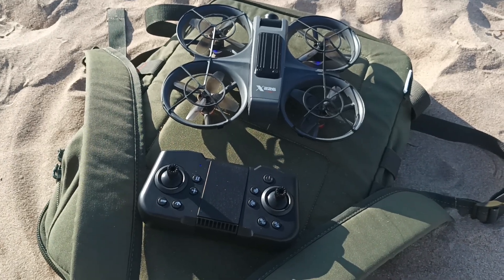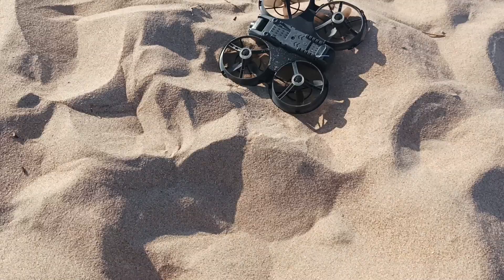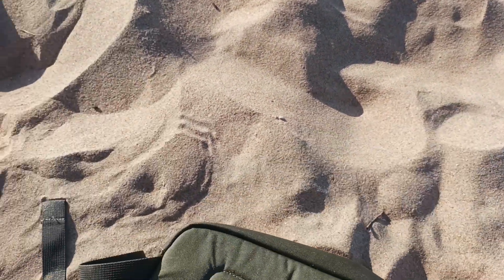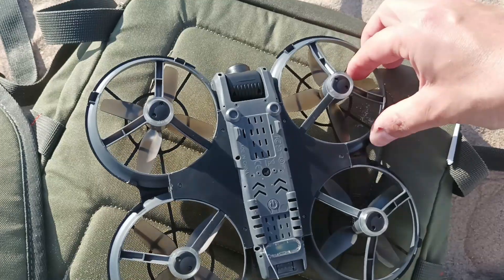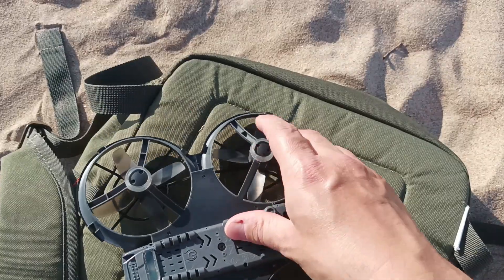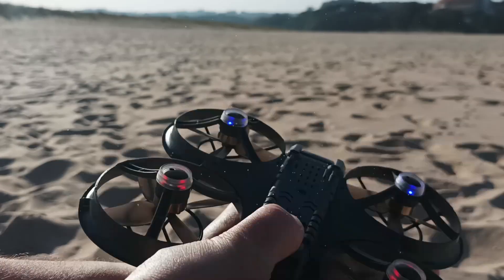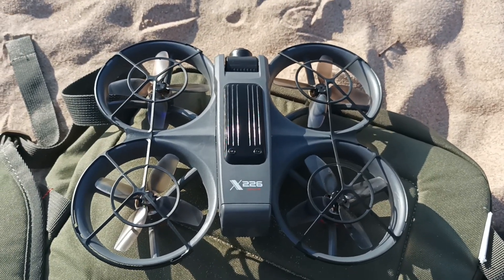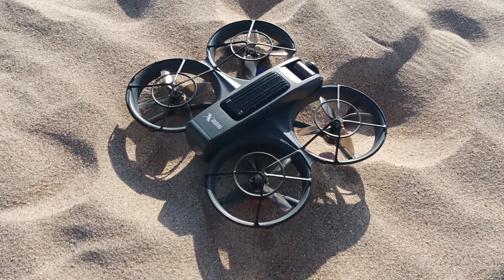Why my drone propellers not spinning? Drone propellers got stuck? X226 "Lenovo", "Xiaomi" Drone demo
How to make my drone propellers spin again?
How to fix drone propellers that stopped moving?
How to fix stuck drone propellers?
May apply to S156 Drones.